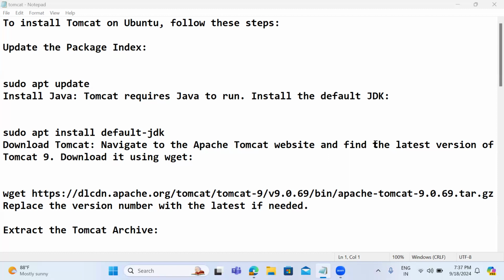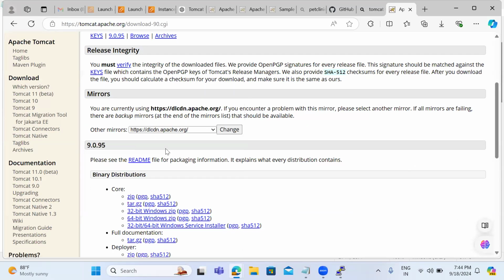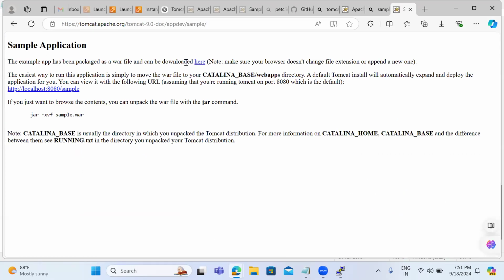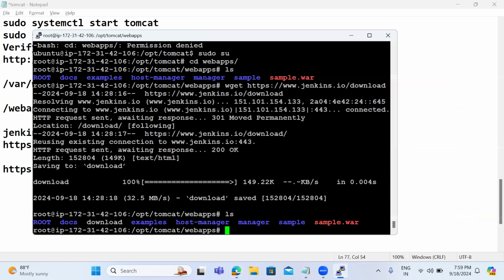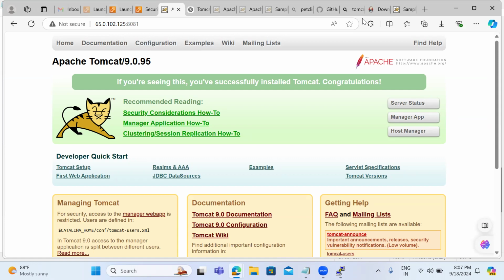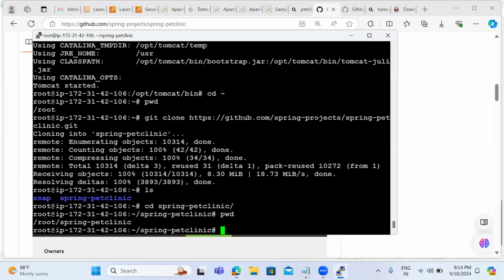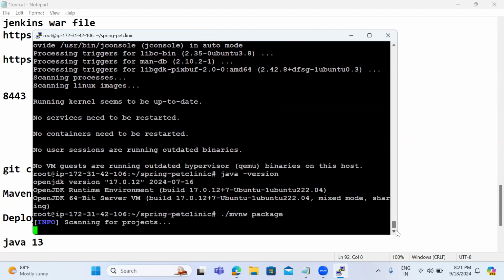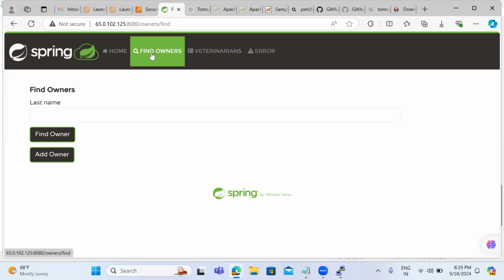Tomcat Server Configuration on Ubuntu and Deploy Java Spring Boot Application using Maven